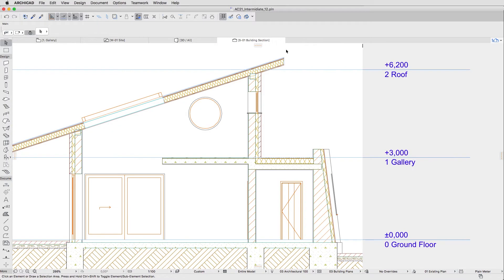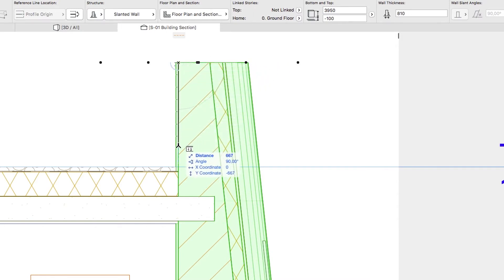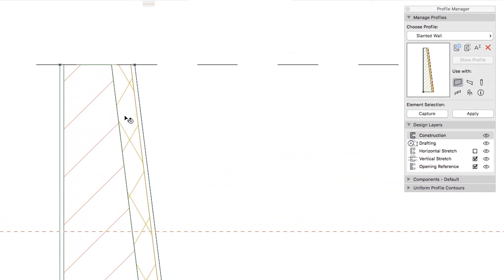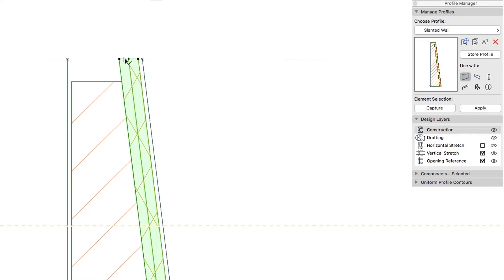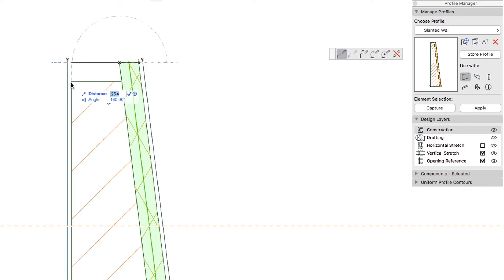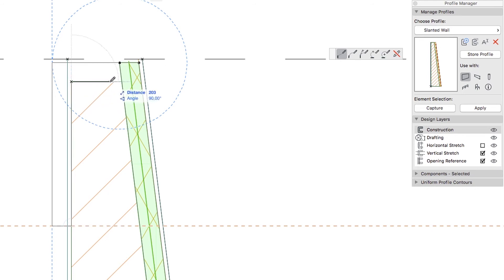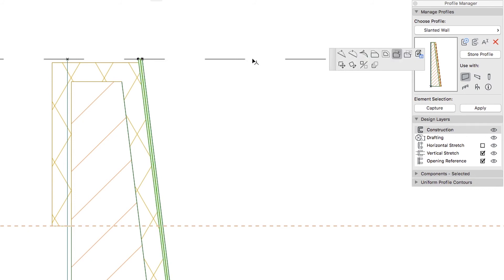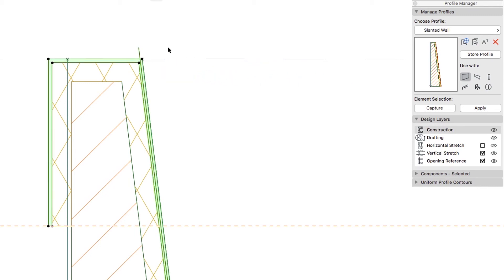Complex Profiles Editing - ARCHICAD Training Series 3 - 33/84